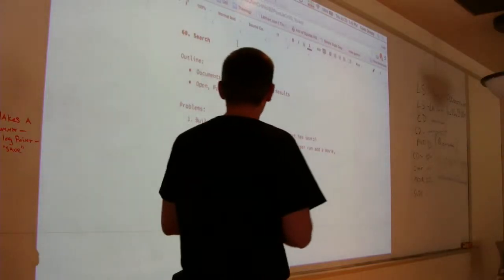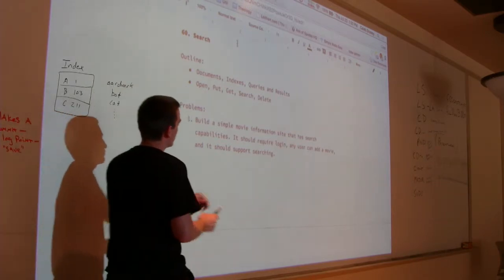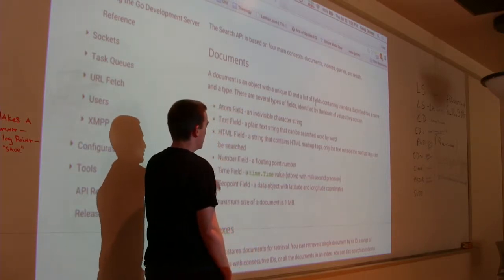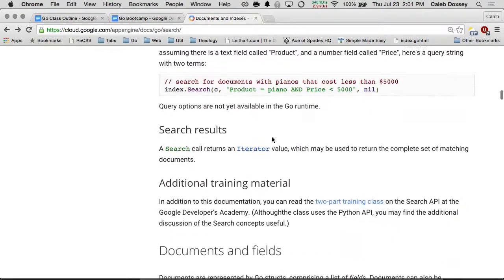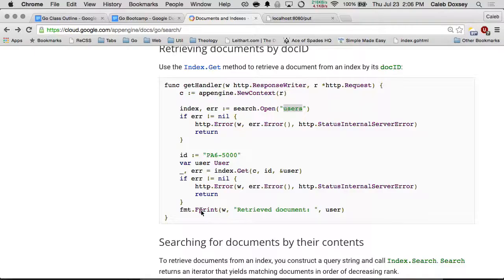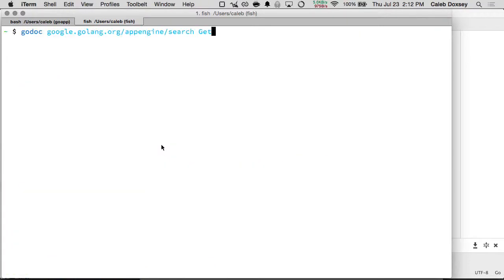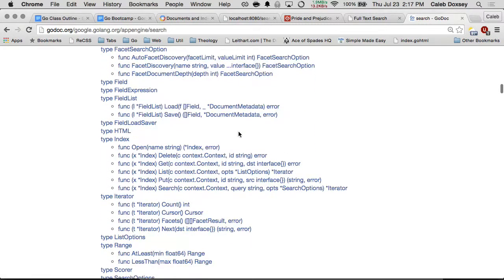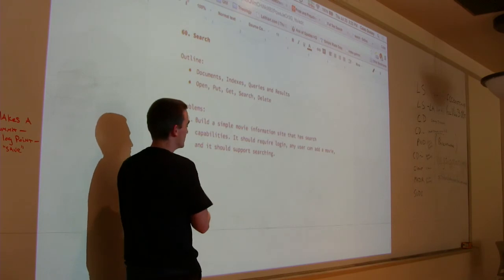App Engine Search